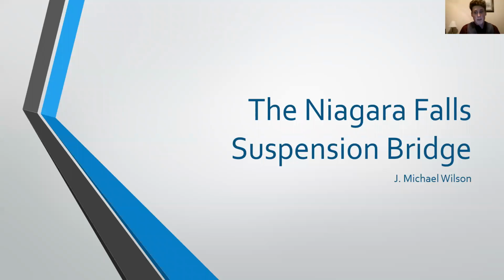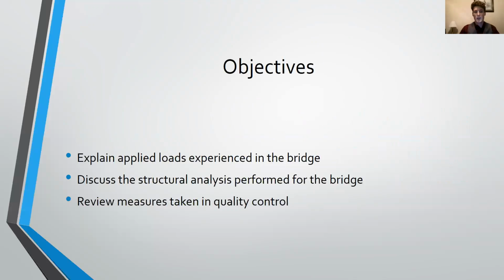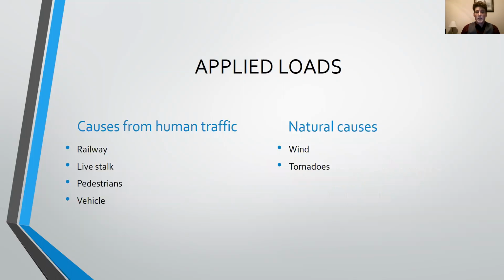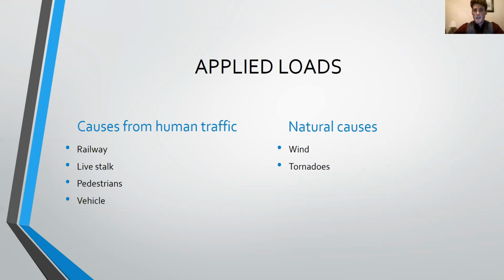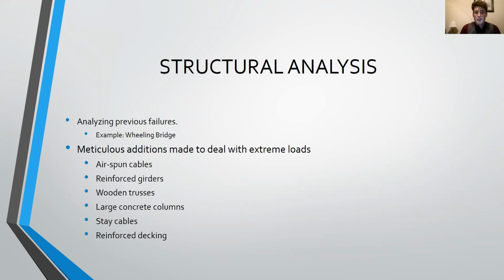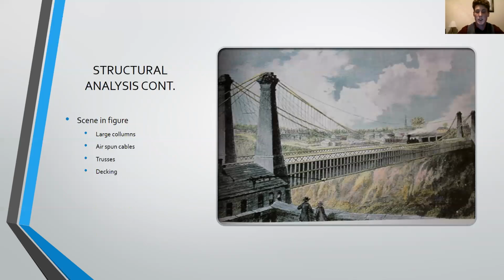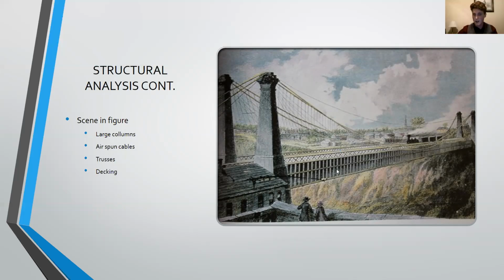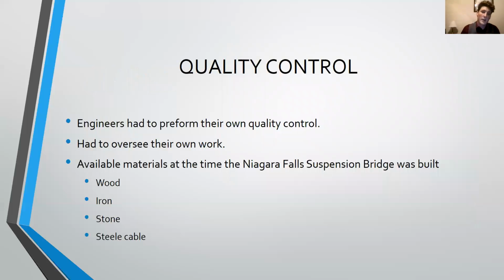The Niagara Falls Suspension Bridge